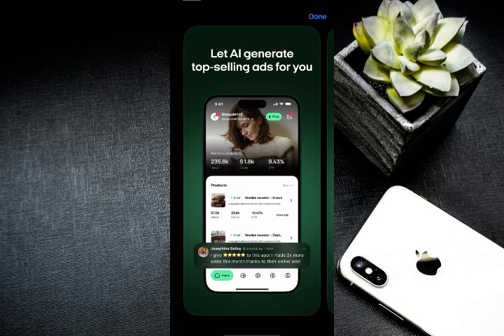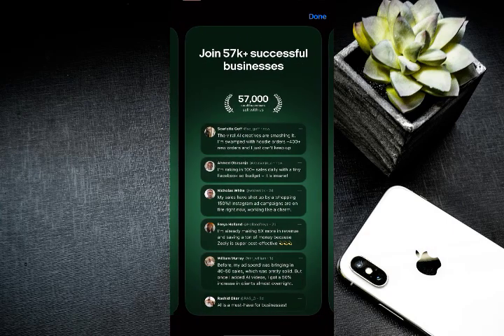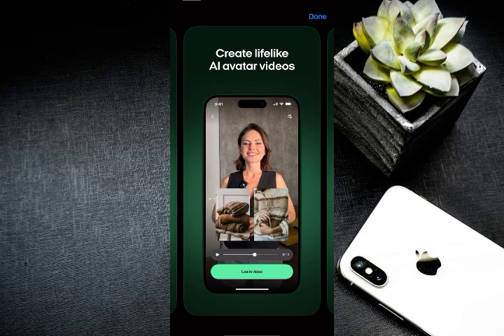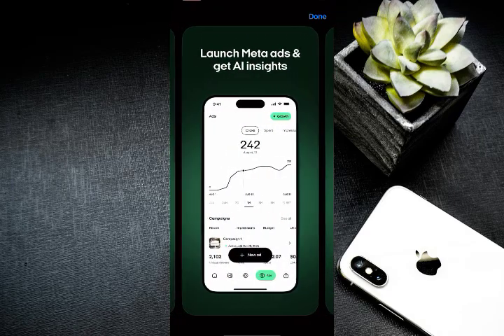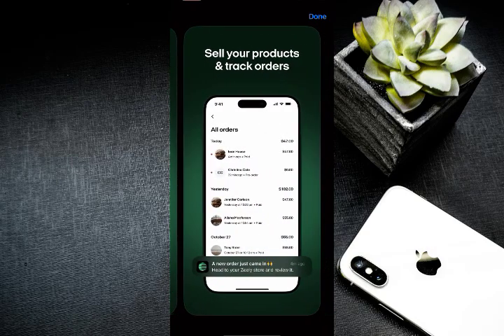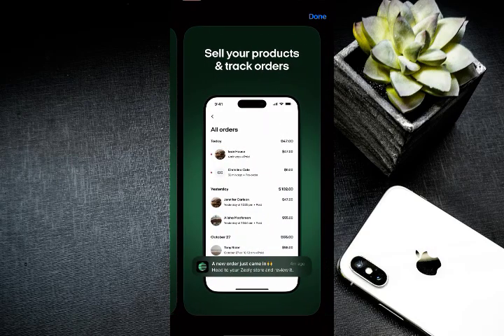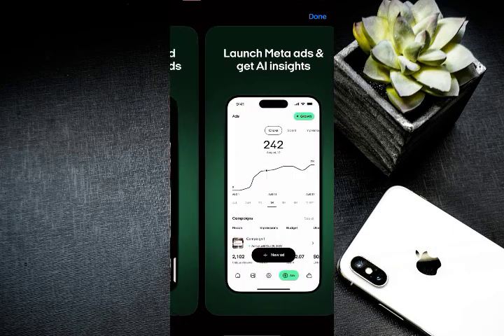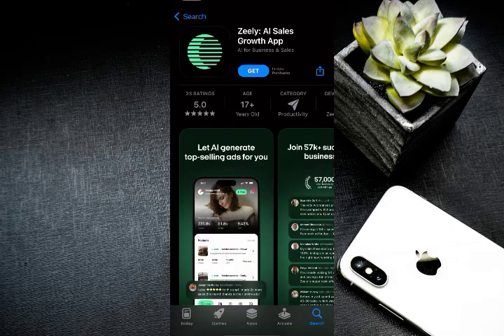how to set up your first zeely ad campaign (explained)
In this video, we talk about how to set up your first zeely ad campaign (explained)